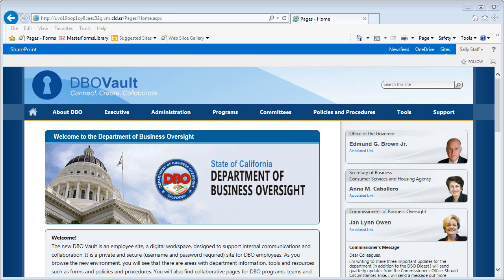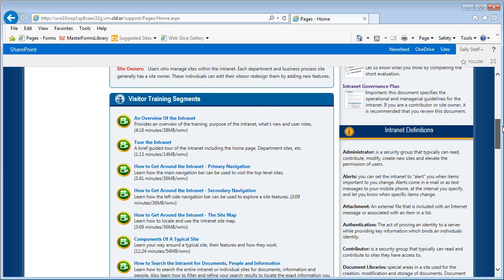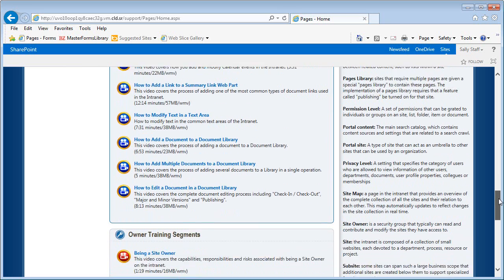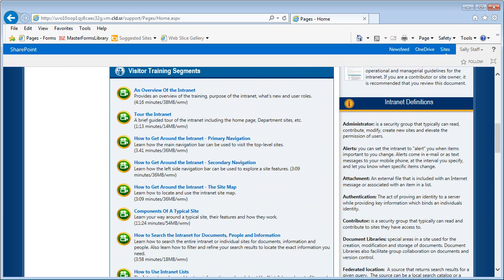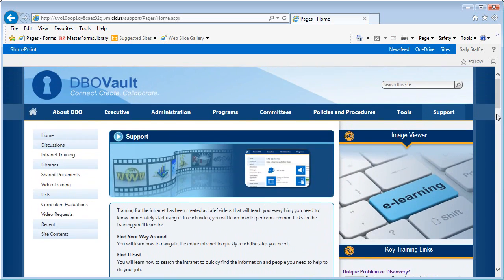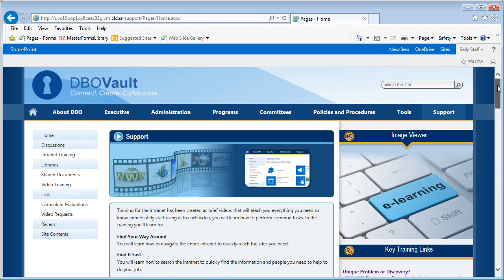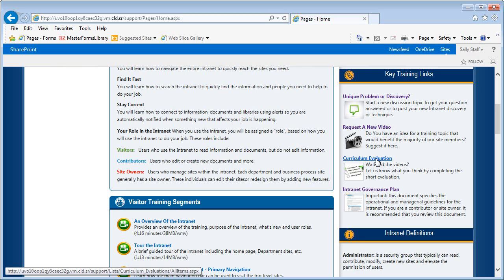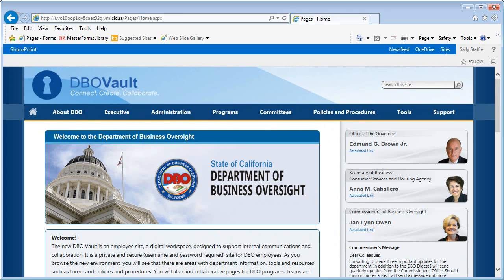Uncover the Secret Weapon for Success: Affordable SharePoint Video Training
To insure consistent, high availability training and support for their users, DBO invested in a variety of training tools and training sessions.

The SharePoint support and video training site provides a number of valuable benefits to the DBO staff utilizing an intranet. By offering easy access to support resources and video tutorials, DBO ensured that their employees were able to effectively utilize SharePoint and take advantage of its powerful features. This lead to increased productivity, improved collaboration, and enhanced business outcomes.

By incorporating these modern design training principles into the support and video training site, DBO provided a more engaging and effective learning experience for their employees.

With the powerful capabilities of SharePoint, including document storage, collaboration, sharing, and conversations, a support and video training site can be a universal toolkit for organizations looking to improve their workflows and enhance their digital transformation efforts. By offering these resources through an intranet, organizations can ensure that their employees have easy access to the tools and training they need to succeed.

At the heart of this effort is JFD's Automated Training and Support Site incorporated into the Portal itself.

⌚ Timestamps
0:00 Introduction
0:24 Online Training and Support Overview
0:44 The Curriculum – Visitors, Contributors, Site Owners
2:29 Best Experience When Watching Videos
2:38 Video Support Site Benefits
3:28 Searching for Training Videos
4:35 Addition Training Resources Available
5:46 Training Site Updates
5:55 Summary

📃 Request help with Your SharePoint Intranet or Training Your Staff